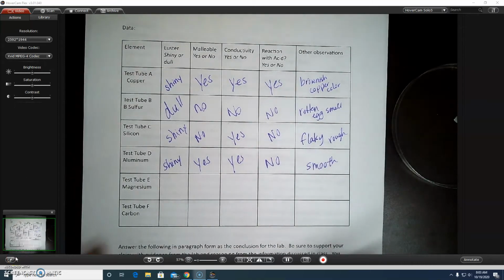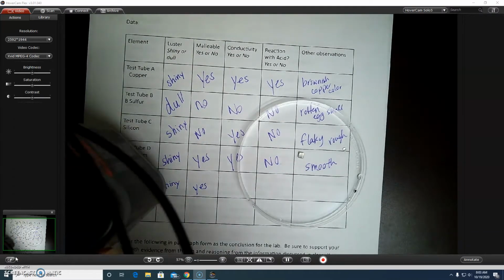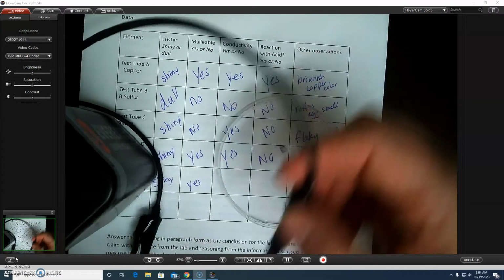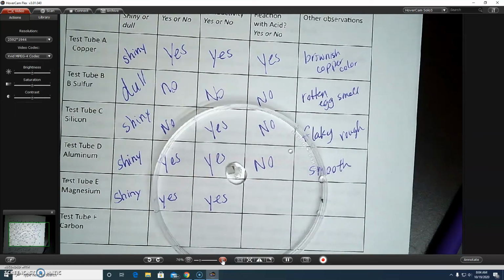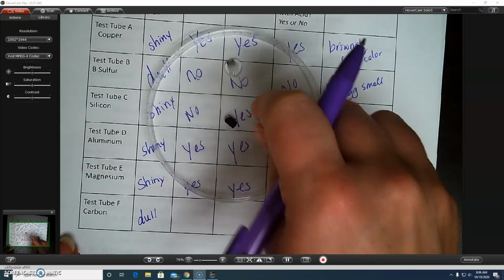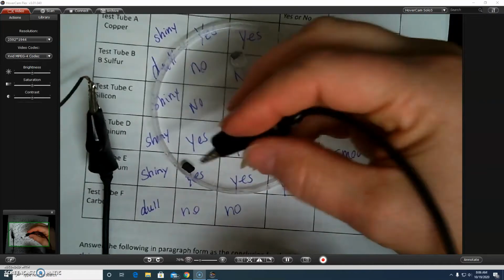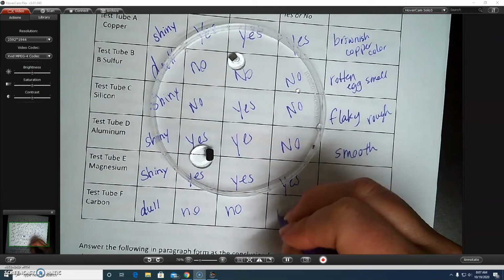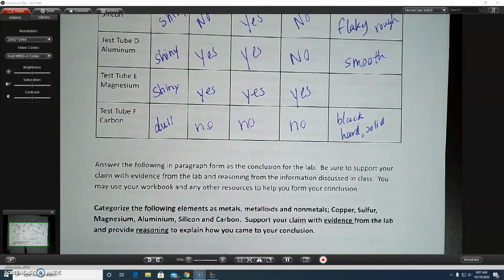Metals, Nonmetals, and Metalloids Conclusion